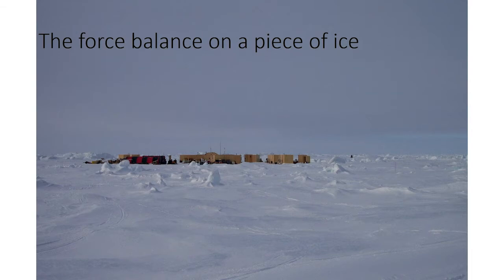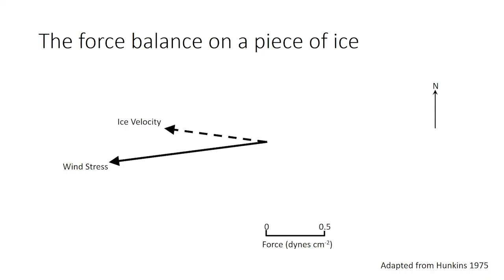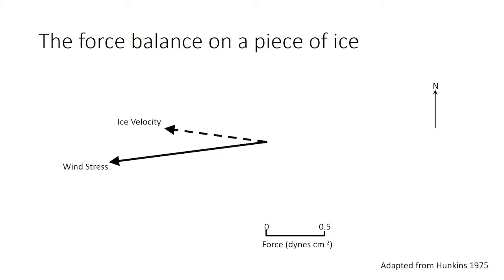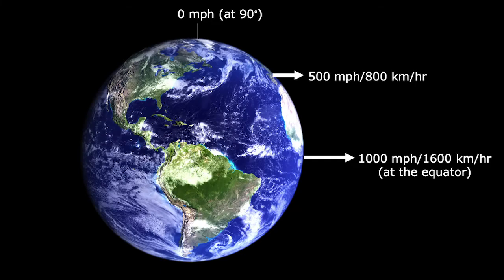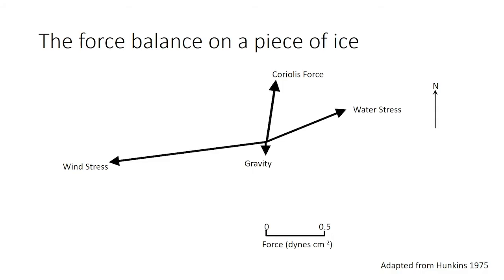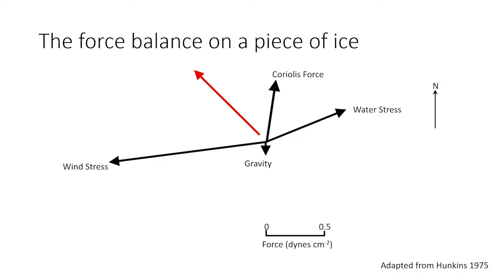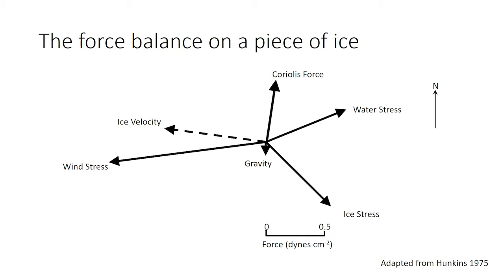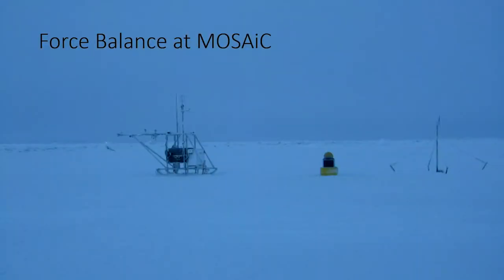Sea Ice Kinetics with Dr. Jennifer Hutchings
This video is part of a collection called “Frozen in the Ice: Exploring the Arctic,” offered through the online course platform Coursera, about the extraordinary MOSAiC Arctic research mission that has frozen an icebreaker into the Arctic Ocean, where it will drift for 13 months (mosaic-expedition.org). In this course, you’ll hear directly from more than three dozen MOSAiC scientists and Arctic experts as they summarize the core of their research, what types of data they collect during MOSAiC on the ice, under the sea, and in the air and describe why this expedition is so key for increasing our understanding of the Arctic and global climate systems.

In this specific lesson, Dr. Jennifer Hutchings defines sea ice kinetics. Throughout the MOSAiC expedition, scientists will be monitoring the kinematics of ice motion and determining the forces involved in opening, shearing, and closing sea ice.